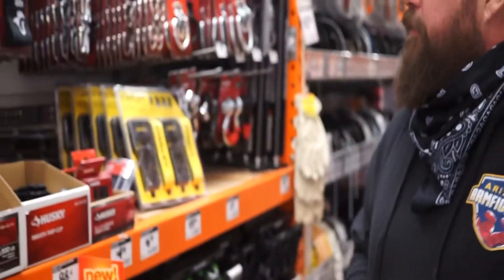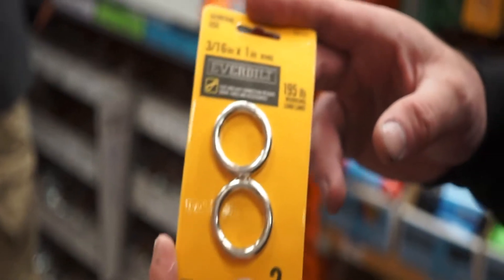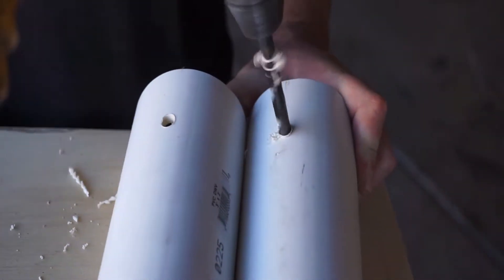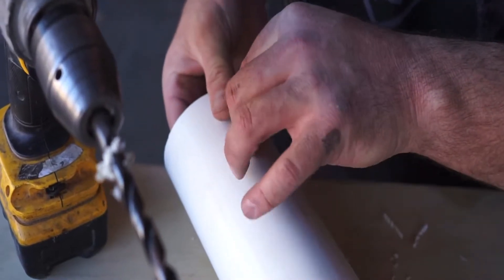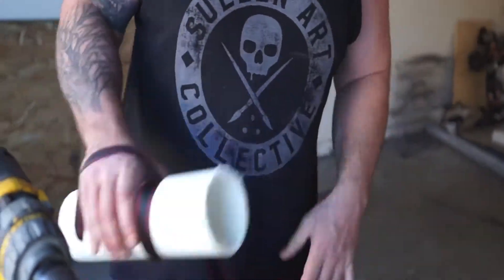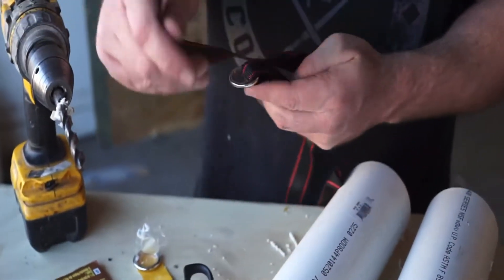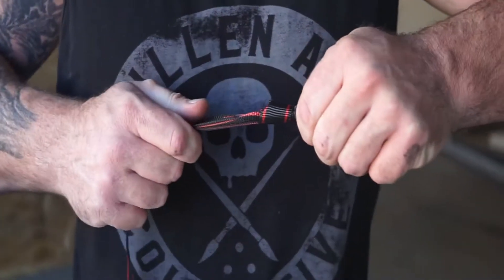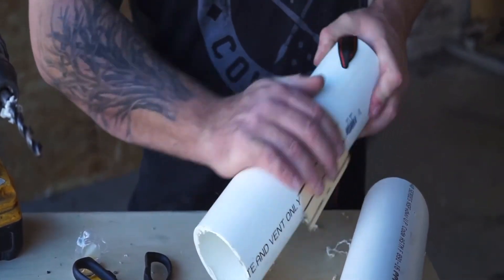DIY Armwrestling Training Handle Series. Ep.1 How to build a Multi Spinner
Learn how to make a multi spinner Armwrestling training handle yourself on a budget. Learn how to use the Multi Spinner in episode 2.

Materials;

16” of 3” pvc

4’ of 3/4” Nylon Strap

(1) D-ring or carabiniere

Tools Required ;

Hand saw or better

1/4” drill bit with drill

80 grit sand paper